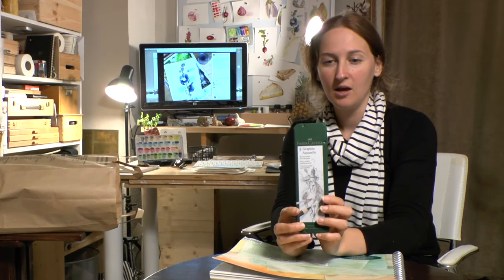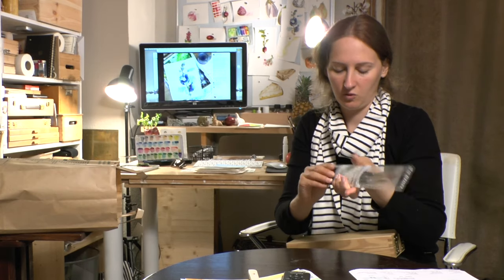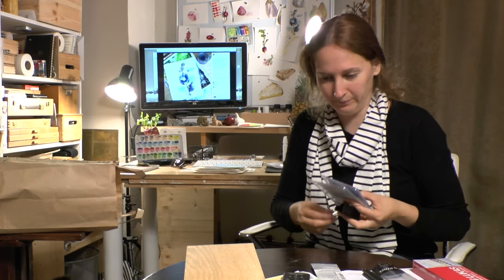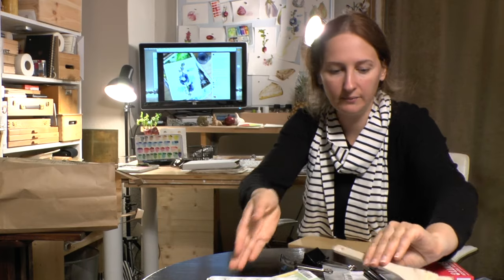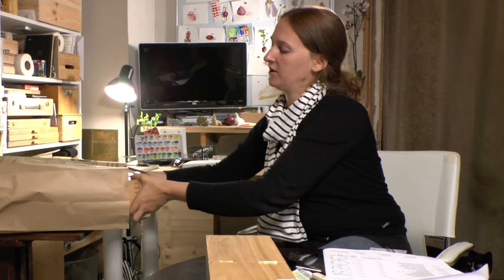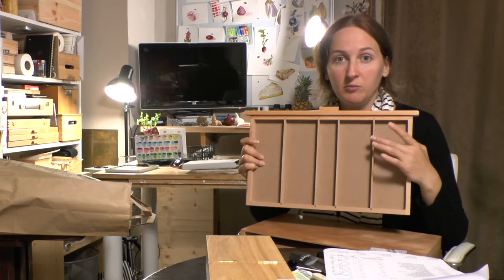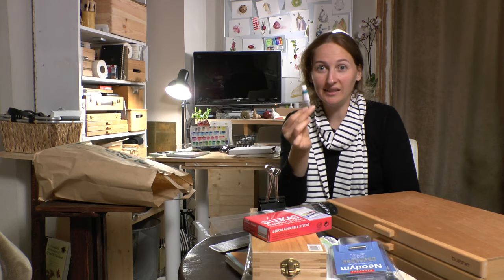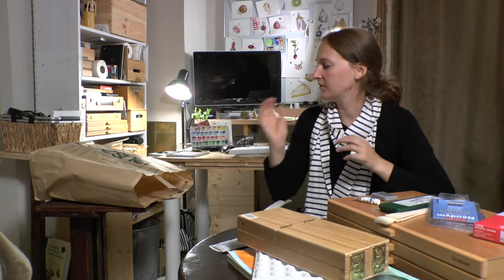Art Supply Haul on WATERCOLOR by Scarlett Damen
Welcome to WATERCOLOR by Scarlett Damen your private online watercolour Art School. Time for another Art supply HAUL! :)

On WATERCOLOR by Scarlett Damen you’ll find lots of watercolor painting tutorials for beginners and new artists with simple step by step classes covering how to use watercolour and basics and beginner watercolor techniques. (everything from how to paint a graduated and veragrated wash, chasing the right watercolour paper, to using salt, plastic wrap, soap and alcohol in your paintings as lets not forget watercolour texture medium and of course everything you ever wanted to know about watercolour masking fluid… to name a few.)

I’ve also created many full length watercolour lessons for intermediate and advanced watercolorists wanting to learn how to paint botanical art in watercolour.  These classes include both speed paintings with commentary and full watercolor painting step by step demonstrations to help you learn to master watercolour techniques as well as a lots of art tips, watercolour facts and fun painting tricks to help you along your art journey.

My Watercolour Materials:

My watercolor supplie include: Winsor and Newton professional Watercolor paints and Winsor & Newton Cotman paint as well as Schminke watercolours. I also love to make my own paint using Sennelier Watercolours pigments and some times include some Liquid Watercolors as well. In my humble opinion these are the best watercolor paints ever!

Here are a few link to paint kits I use and recommend:
-Winsor & Newton 5ml 24 color set
-Winsor & Newton Cotman Studio Set

Brushes:
I mostly use DaVinci professional watercolour sable brushes from davinci’s maestro series #35. However I also love to use sable watercolour paint brushes from Rosemary and Co.

Here are a few links to brushes I love and recommend:
-DaVinci #4 Watercolour Mop
-Da Vinci 5240 Watercolor Deluxe Wood Box 5 Brush Set
-Da Vinci Maestro Paint Brush with Gift Box, Size 8

Paper:
I love to work with 300gsm hot pressed watercolour paper from Strathmore or Arches or Canson (but I occasionally use 300gsm cold pressed watercolor paper too) For plain-air painting I use a hard bound watercolour sketchbook and for sketching and crafting new painting ideas I use 90gsm sketching paper from strathmore artists paper.

Here are a few links to Paper I use and recommend:
-Arches Watercolor Paper Block 18 x 26
-Arches Cold Press Watercolor Pad, 12 Sheets, 9 by 12-Inch

And let's not forget my favourite masking fluid:
-Winsor and Newton Watercolor Art Masking Fluid, 75ml

Extras:
I some times use watercolor pencils, watercolour sticks and watercolour markers from wander and newton but watercolour tube paint are my favourite. Love to use dip pens instead of plastic pens and markers as I feel they are both more environmentally friendly and timeless.

Become a supporter of this channel and for only $6 a month you'll get access to exclusive extras: my artists vlog, painting and sketch notes, downloadable sketches of many of the painting I do on this channel so you can paint with me and full length exclusive watercolour workshops just to name a few! See you there!